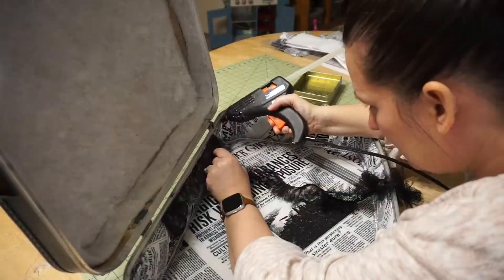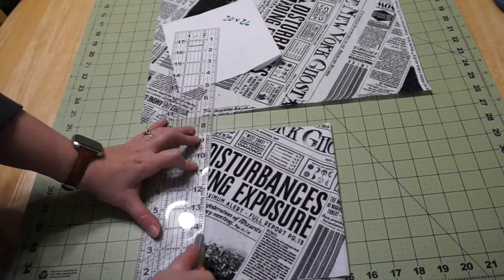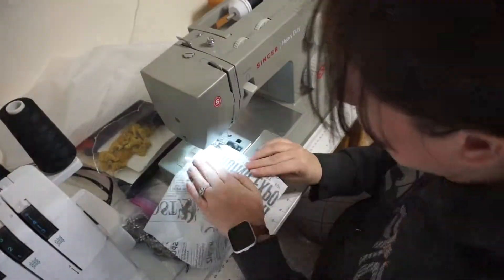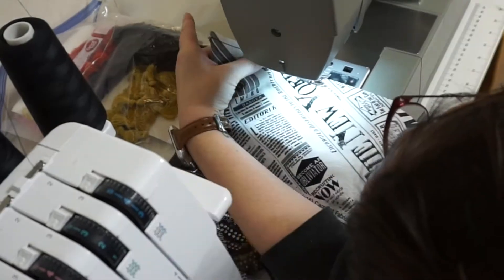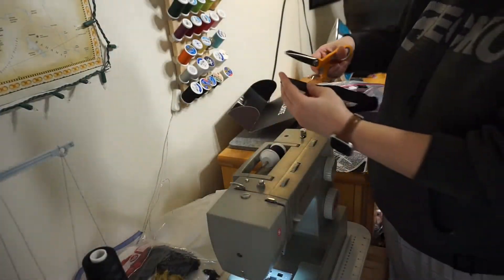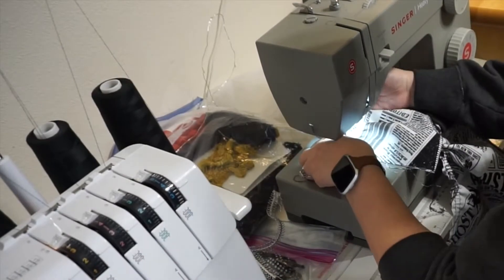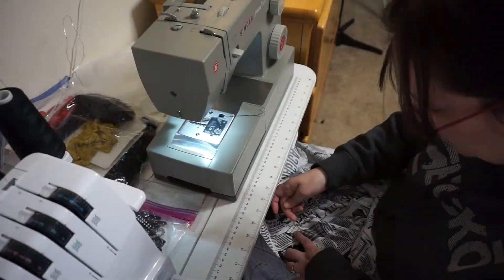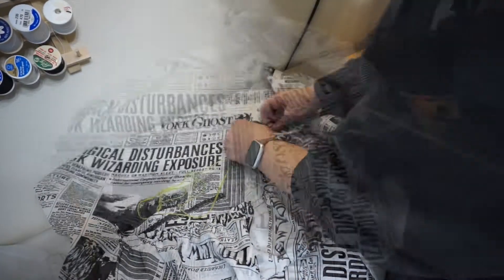Suitcase makeover WITH FAIRY LIGHTS! | Refurbishing my old dance bag with wizarding world fabric.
This video will show you how I refurbished my old dance suitcase.  If you have any questions leave them in the comments.  I hope you enjoy my video and thanks for stopping by!

This video was edited with iMovie and shot with a sony a6000 camera